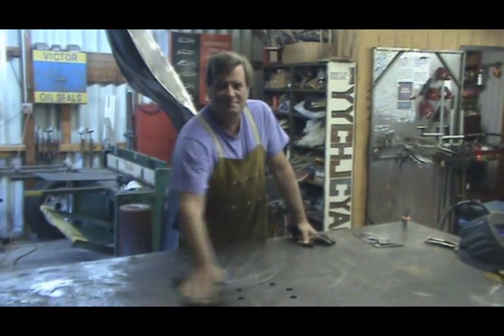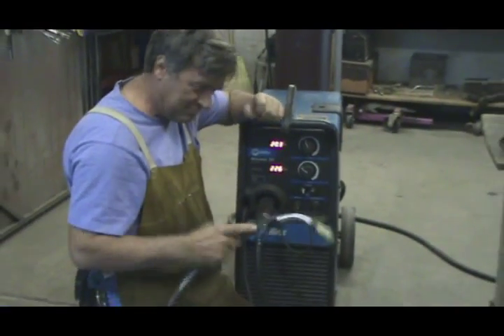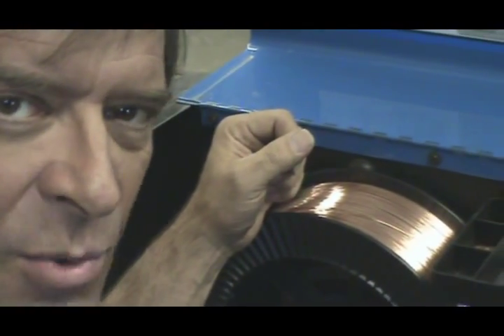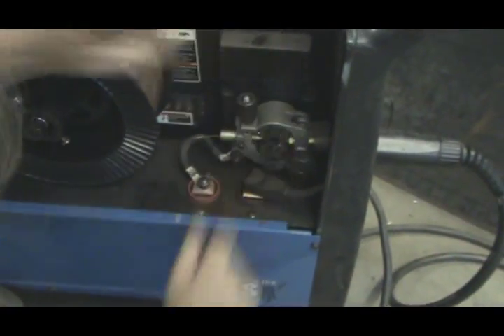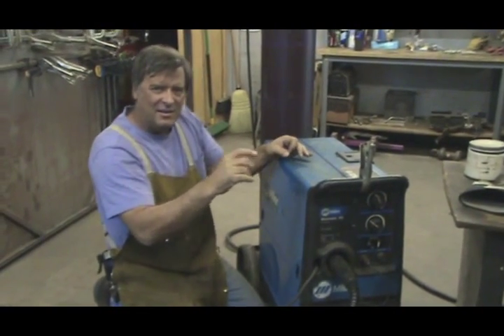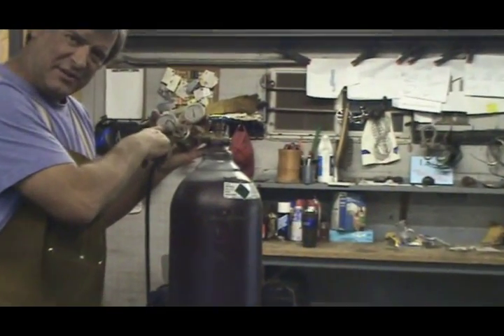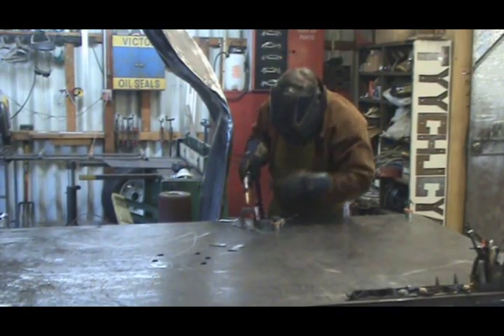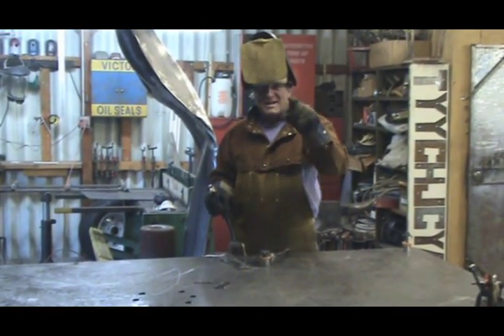MIG Welding Technique - Kevin Caron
- A complement to "TIG Welding Technique," this video gives an overview of MIG welding. Artist Kevin Caron gives a "tour" of his MIG welder and tips on how to weld well.